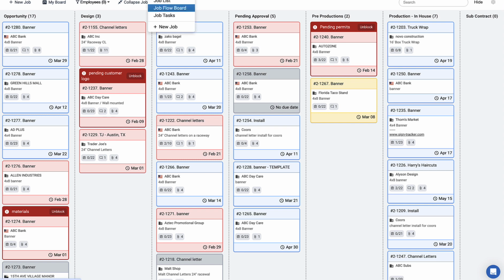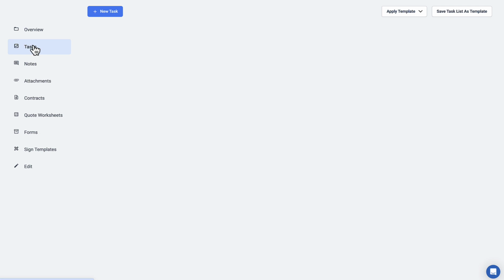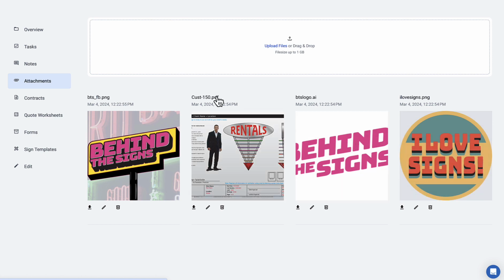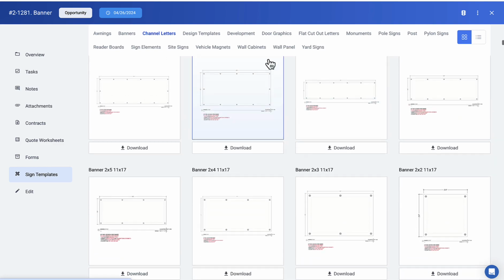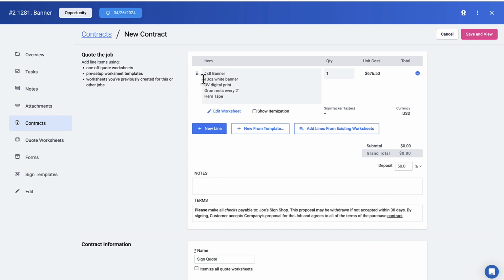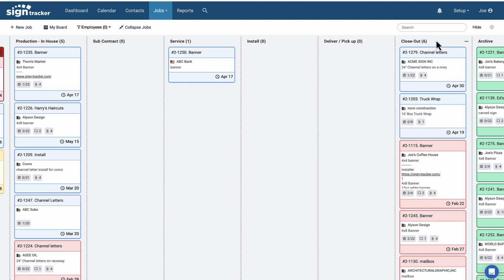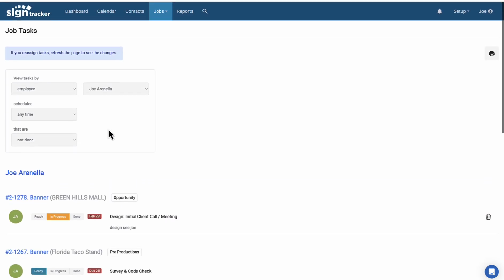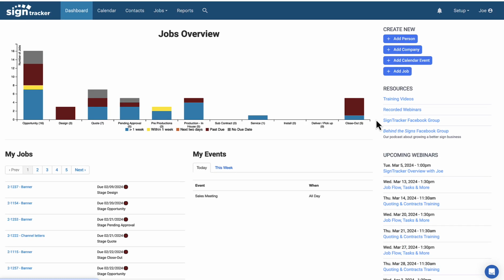SignTracker Academy: Job Flow with SignTracker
🚀 Master Workflow in Sign Tracker – Complete Training! 🚀
Welcome to Sign Tracker! In this webinar, Joe walks you through everything you need to know about workflow management using Sign Tracker. Learn how to set up jobs, track progress, optimize job flow, and keep your team aligned with tasks, notes, and job tracking.